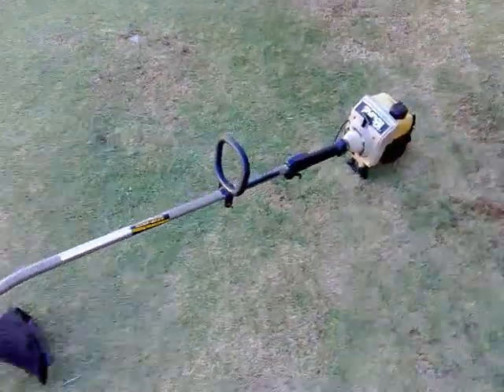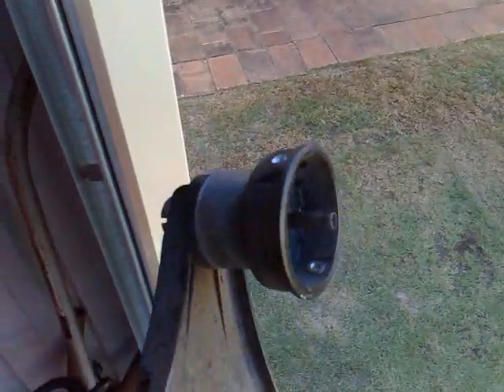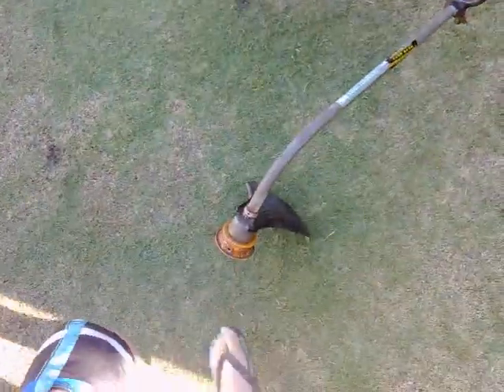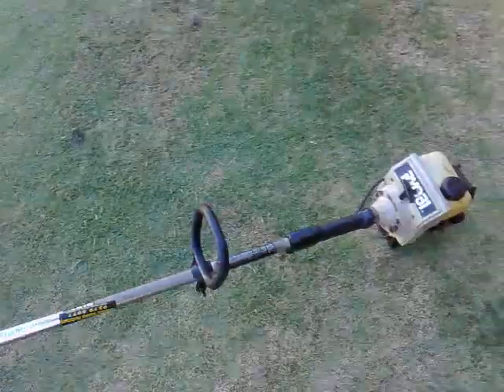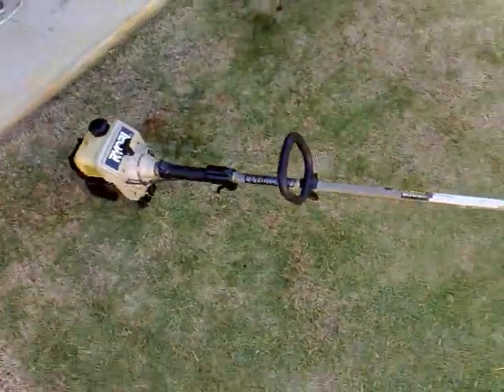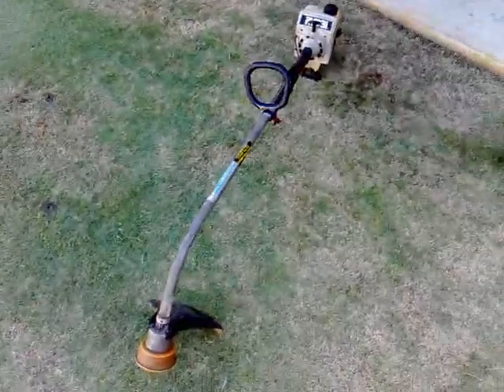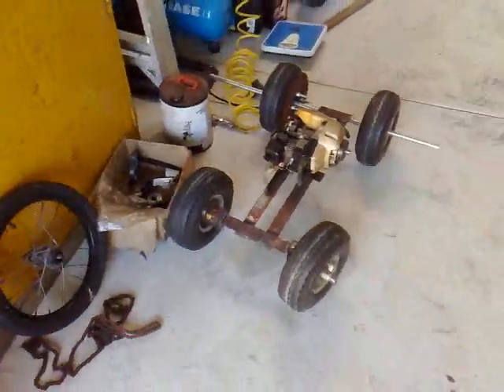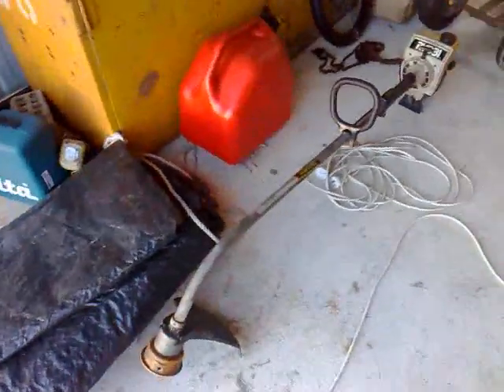Ryobi 30cc whipper snipper first start up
carb clean did the job! :)